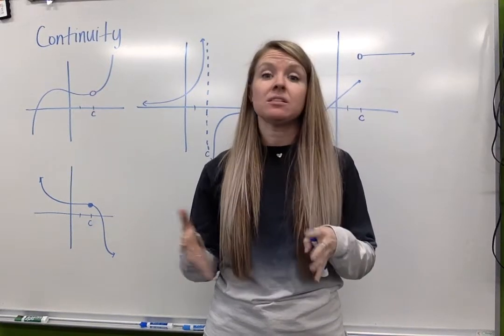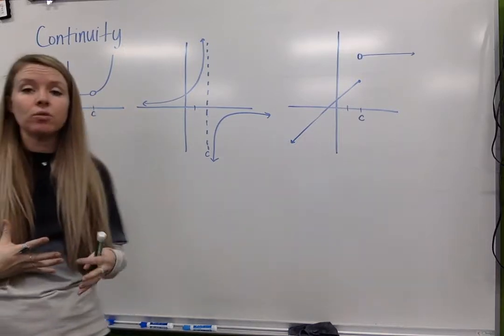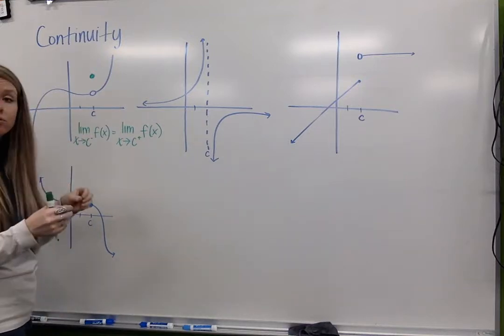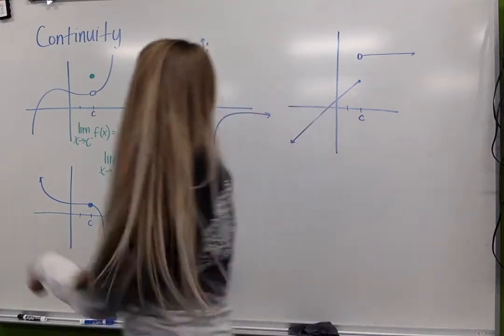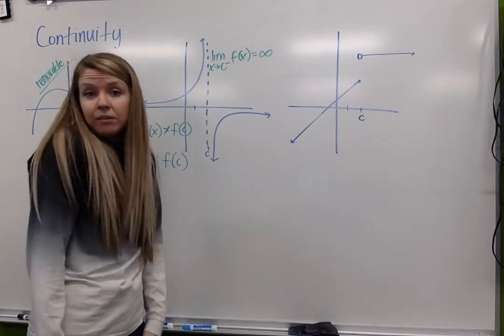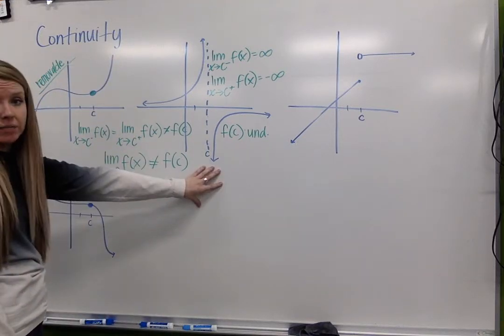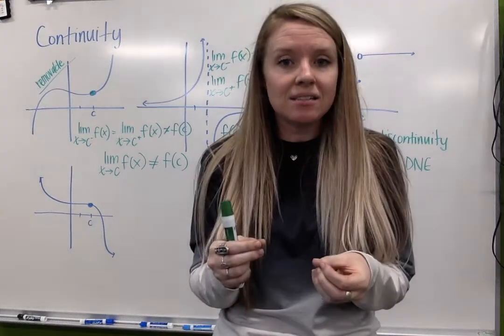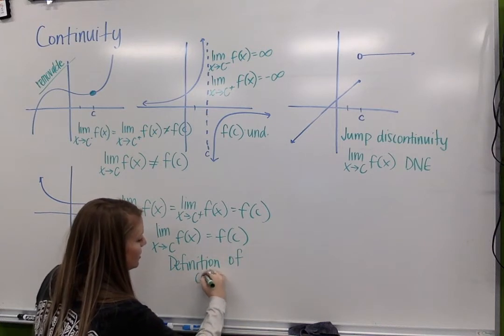Continuity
Defining Continuity using Limits.